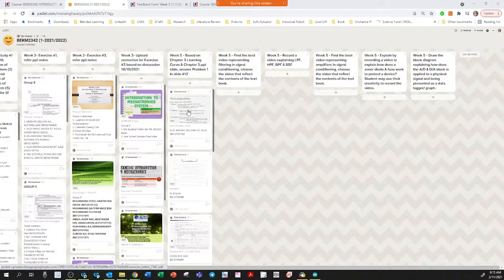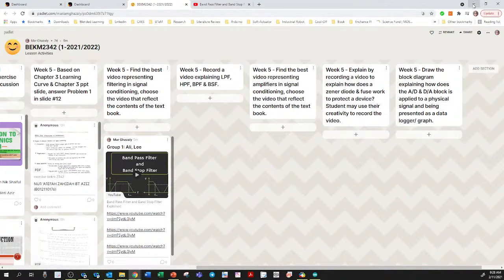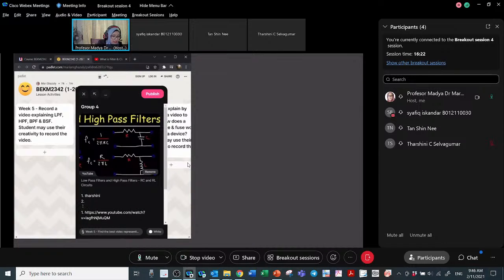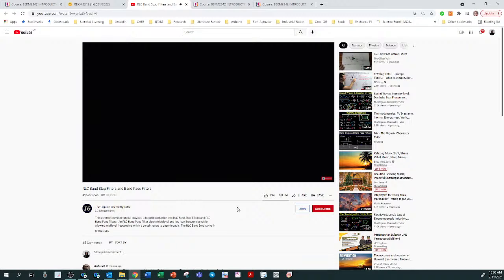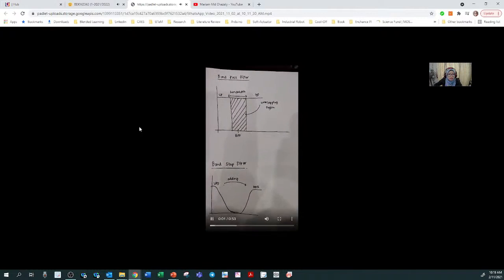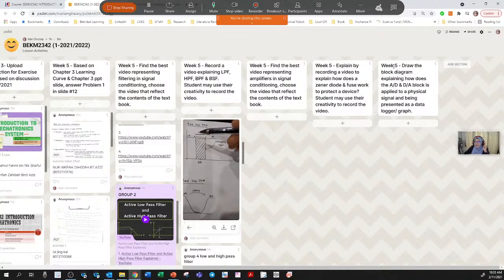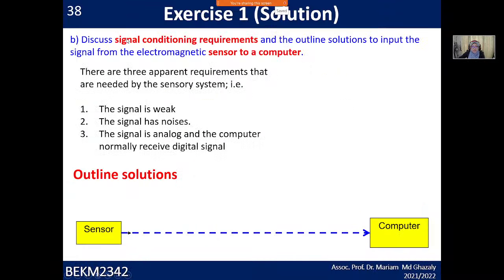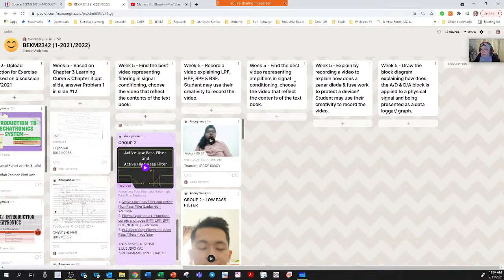BEKM2342 Class Week 5 (02.11.2021)